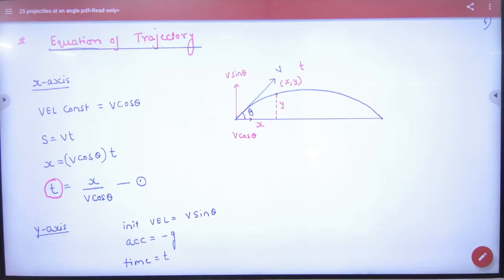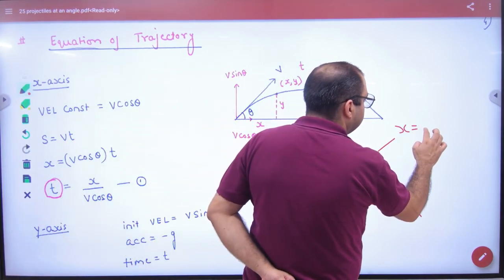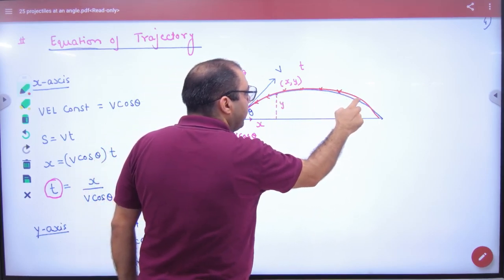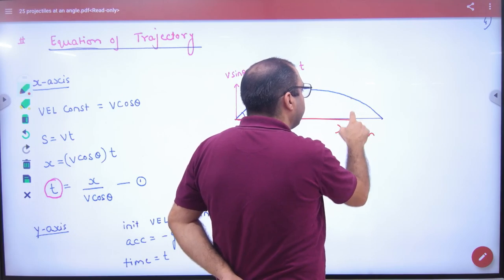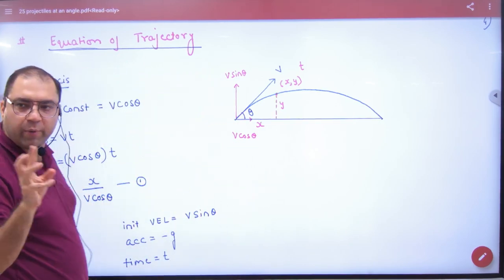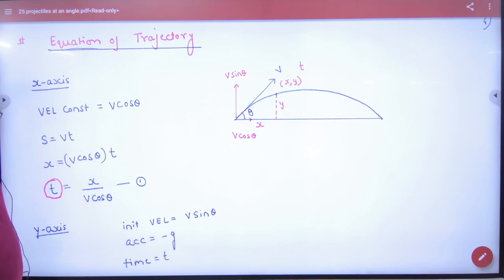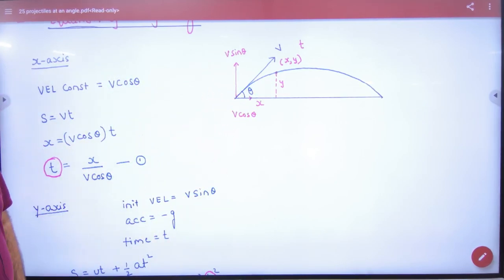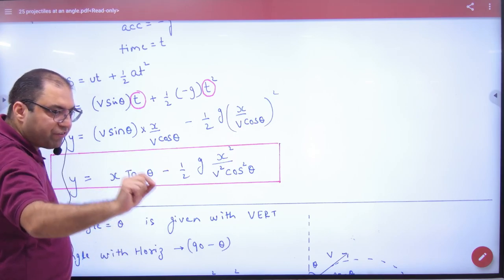2 Equation of Trajectory